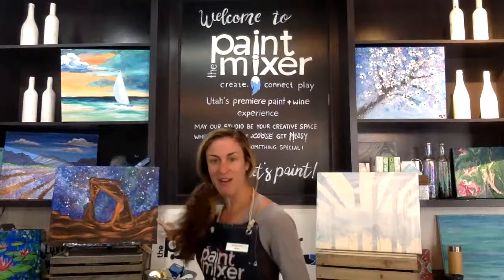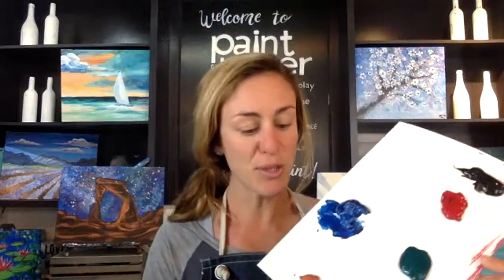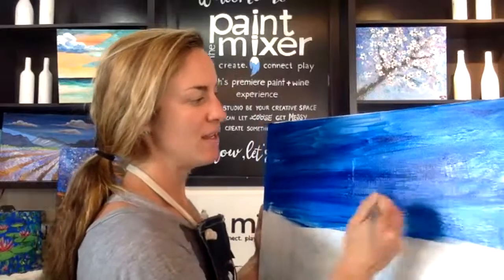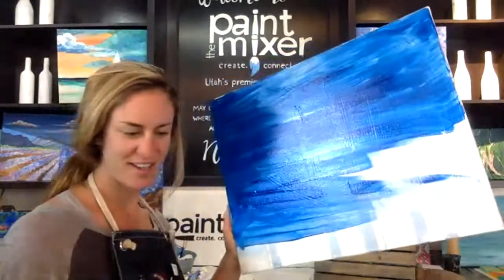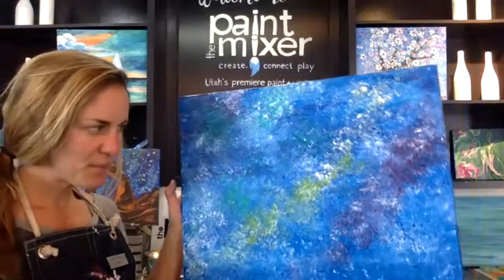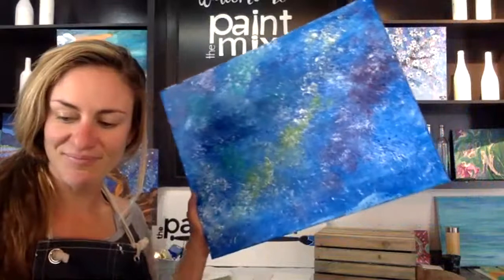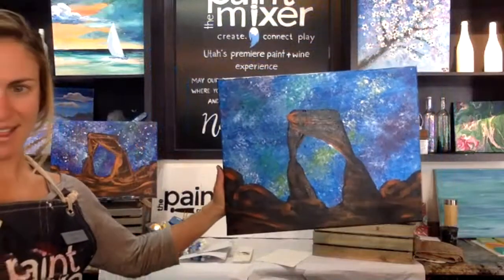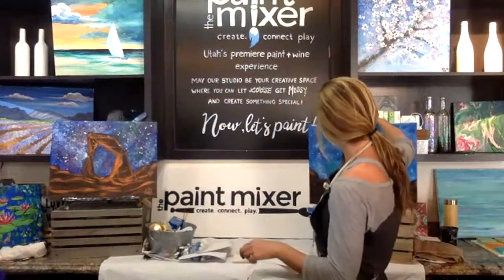Free Painting Class from The Paint Mixer: Cosmic Arch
Join Utah-based artist, Anna Moore, to paint Cosmic Arch! This class takes you step-by-step through the process of completing your very own masterpiece.